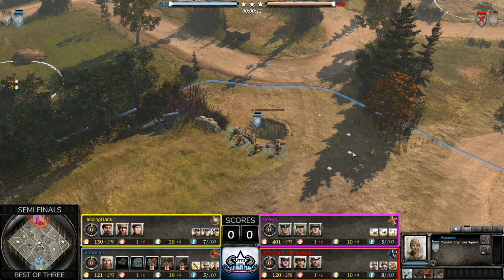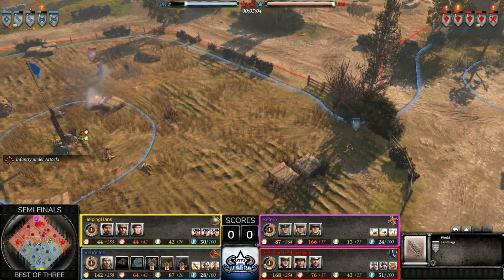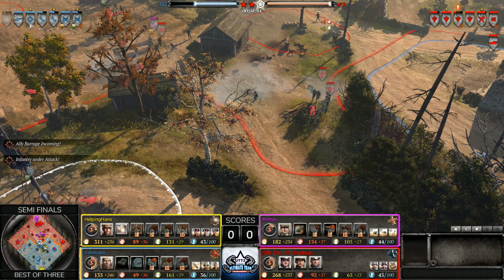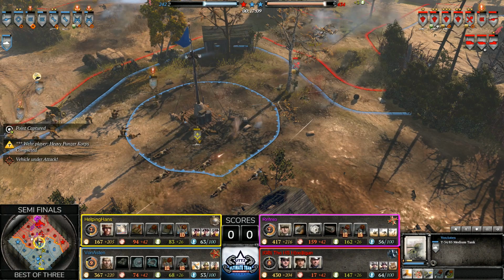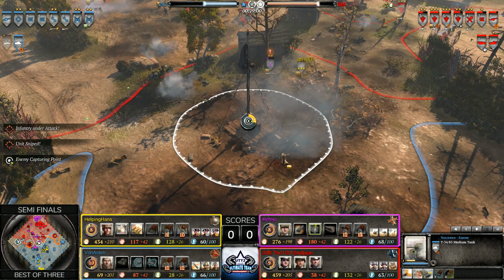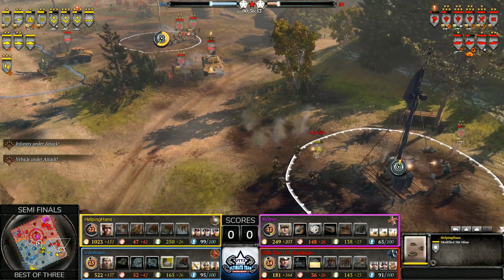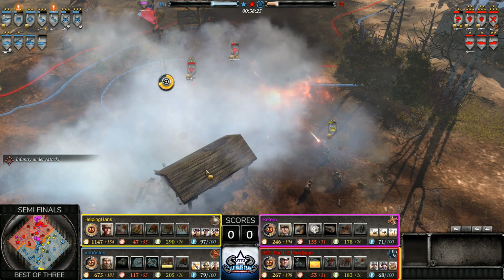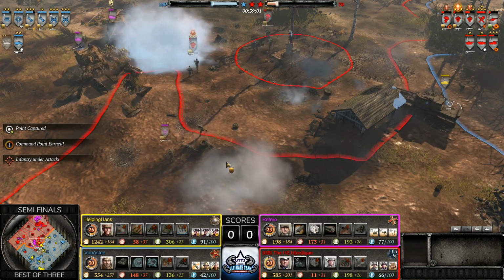[UTT2] Ultimate Team Tournament 2 | Qualification Round #2 | Semi-Finals G1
If you enjoyed this video, come over and say hello on Twitch and let me know in chat that you came from YouTube!